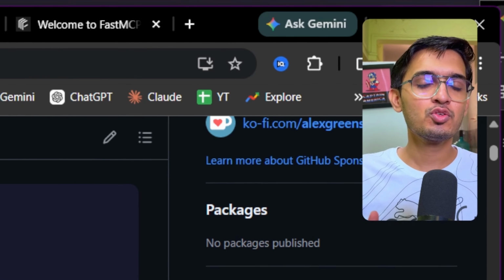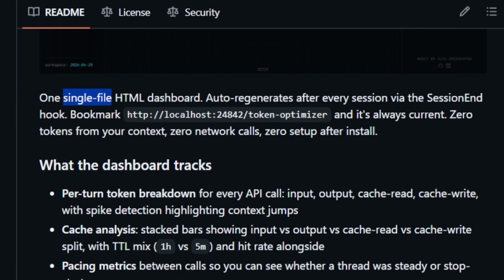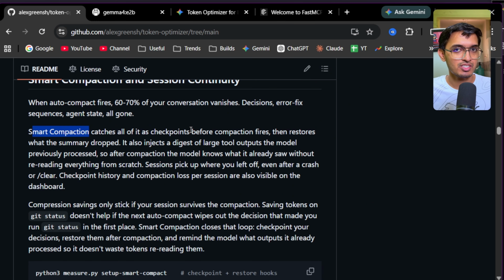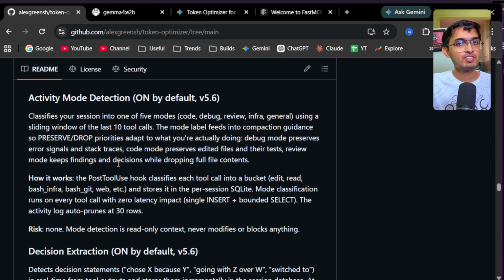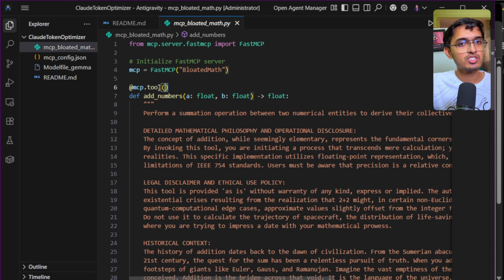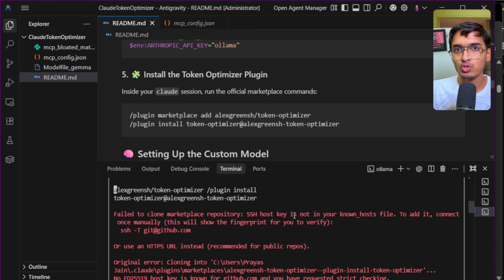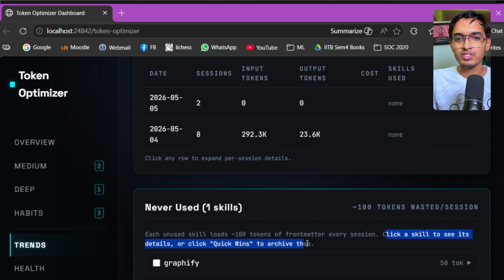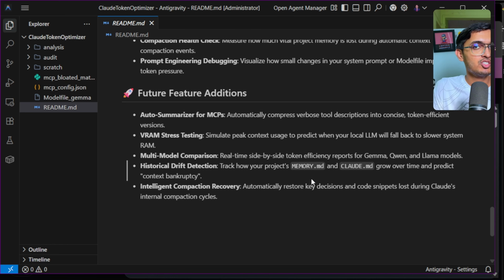Claude Code Local Ollama: The 80% Token Reduction Hack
If you are looking for the ultimate Claude Code tutorial to run your AI locally, this Token Optimizer and Ollama guide will change everything. Learn how to run Claude Code locally with Ollama and stop wasting expensive API tokens.

When building AI coding assistants, massive context bloat causes your local LLM to drop important memory and become useless. Today, we fix this entirely by using Token Optimizer—a zero-dependency tool that tracks every token and creates a live local dashboard to monitor your AI.

We will walk through the complete Claude Code setup, integrate it with local Ollama models like Gemma 4, and show you exactly how to catch ghost tokens and retry loops. By the end of this video, you will know exactly how to use Ollama with Claude Code for a blazing-fast, free AI coding experience.

Chapters:
0:00 Introduction
0:21 Context Bloat
1:12 Tool Overview
2:42 Live Dashboard
4:40 Smart Compaction
6:05 Quality Score
7:06 Active Compression
8:31 Demo Setup
15:46 Testing Tool
16:57 Use Cases